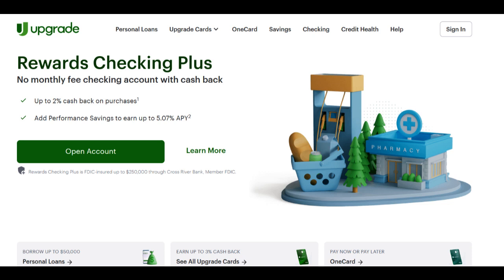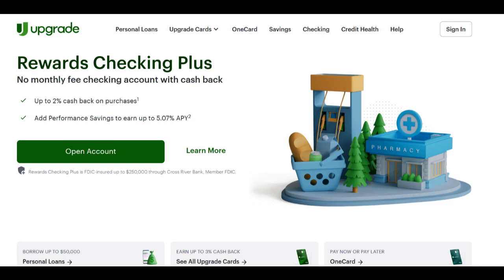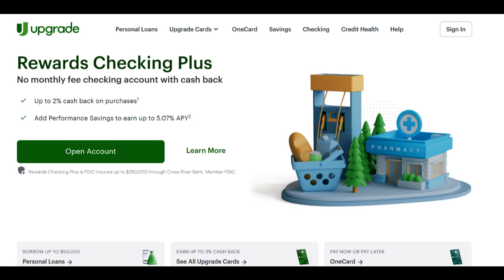🔥 Upgrade Lending Review: Pros and Cons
Upgrade Lending is a notable player in the financial industry, offering personal loans and lines of credit to a wide spectrum of borrowers. In this detailed review, we'll delve into the various advantages and potential drawbacks of using Upgrade for your lending needs, empowering you to make a well-informed decision regarding your financial aspirations.

One of the standout features of Upgrade Lending is the remarkable ease and expediency of its application process. As borrowers, we live in an era where convenience and digital access are paramount, and Upgrade excels in this aspect. You can complete the application online, and within minutes, receive loan offers that can be instrumental if you need quick access to funds. The speed and simplicity of the digital application and approval process align perfectly with the expectations of today's tech-savvy consumers, saving time and effort when you need it most.

Moreover, Upgrade caters to a wide array of financial needs by offering personal loans and lines of credit for a multitude of purposes. Whether you're looking to consolidate high-interest debt, make significant purchases, or undertake home improvement projects, Upgrade has a financial product tailored to your specific needs. This versatility allows you to take control of your financial future, whether that means simplifying your debts or investing in your home.

However, it's essential to consider the potential drawbacks. One of the most significant considerations is the interest rates that Upgrade offers, which can be relatively high, especially for borrowers with less-than-ideal credit. Ensure you are comfortable with the interest rates and any associated fees, as these can impact the overall cost of borrowing.

Additionally, Upgrade has specific eligibility criteria, and not all applicants will qualify for the most favorable interest rates or the highest loan amounts. These eligibility requirements may present challenges for individuals whose credit profiles don't align with Upgrade's specific criteria. If your credit history is not in the best shape, you might not get the most competitive terms available.

In conclusion, Upgrade Lending offers a user-friendly and expedient solution for personal loans and lines of credit. For those seeking convenience and flexibility in their borrowing experience, it's a platform well worth considering. However, potential borrowers should be mindful of the potential for higher interest rates and the strict eligibility requirements. It's essential to conduct a thoughtful assessment of your financial situation and objectives. This process will help you determine if Upgrade Lending is the right fit for your borrowing needs, making your financial journey smoother and more accessible.